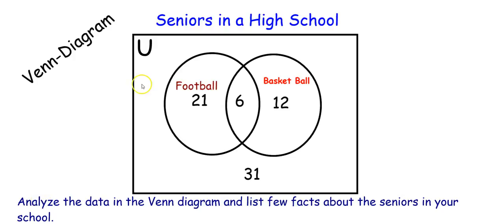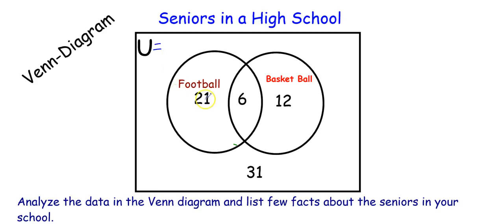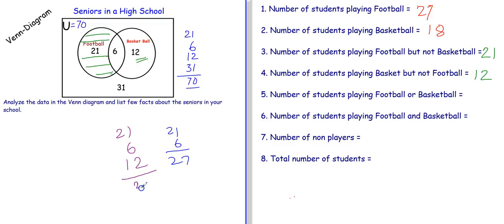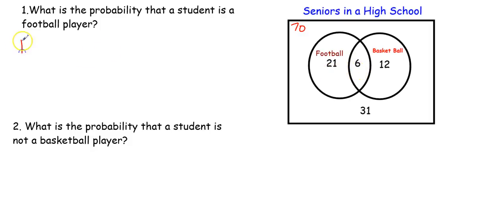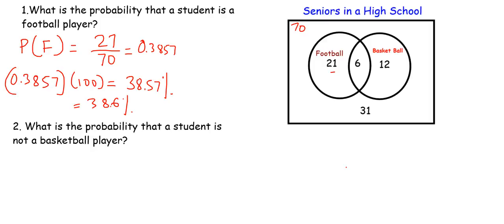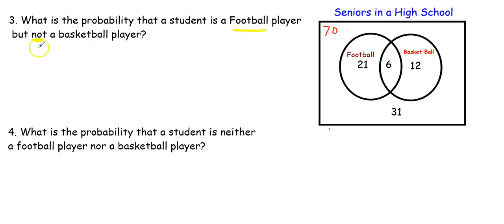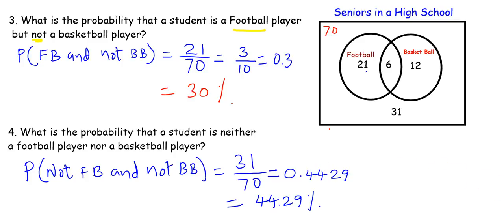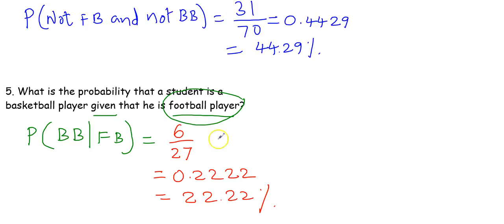Probability using Venn Diagrams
Determination of probability using Venn-Diagrams.